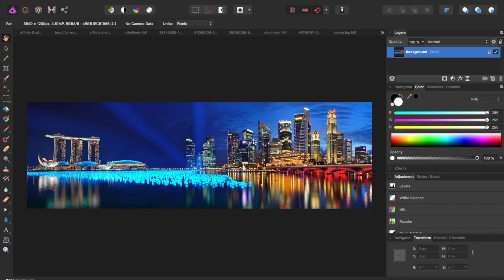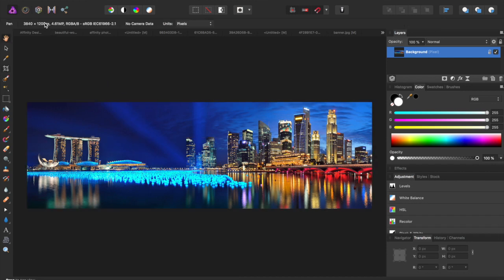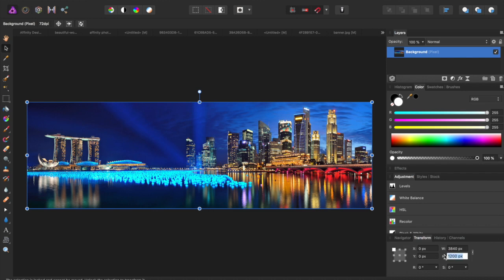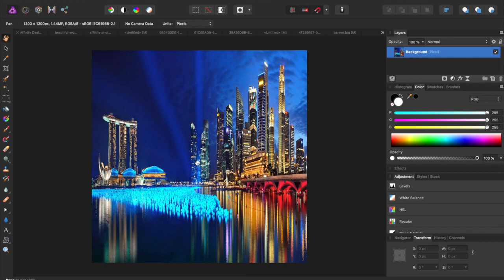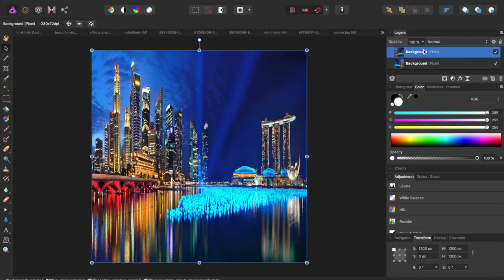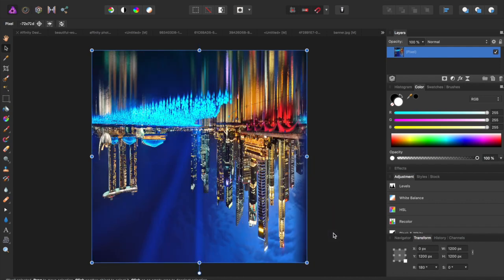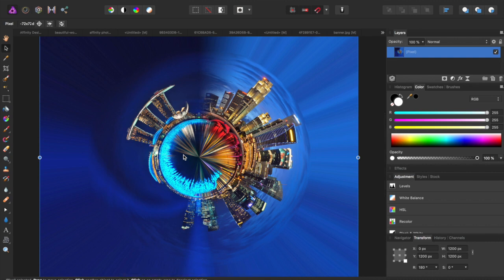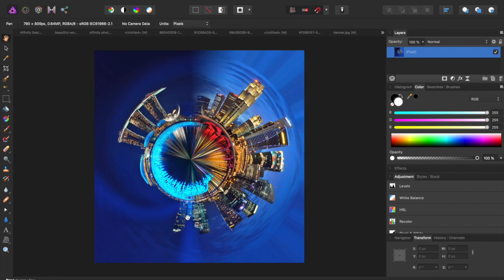Affinity Photo Tutorial #39-Tiny Planet Effect